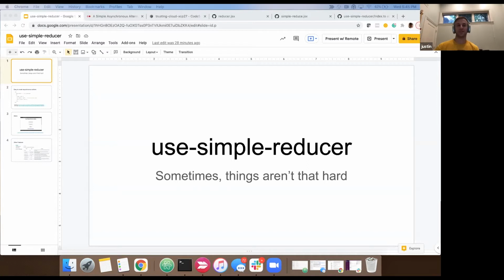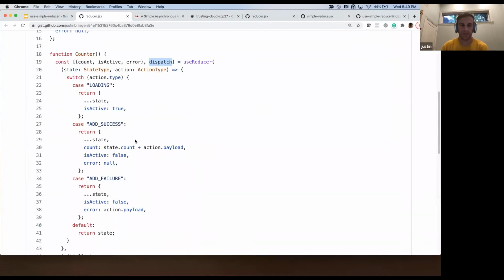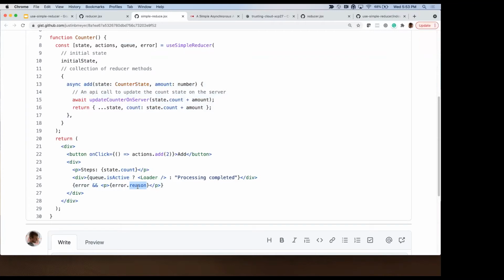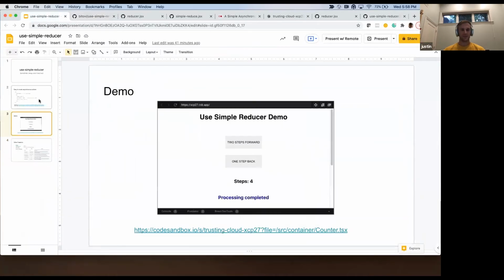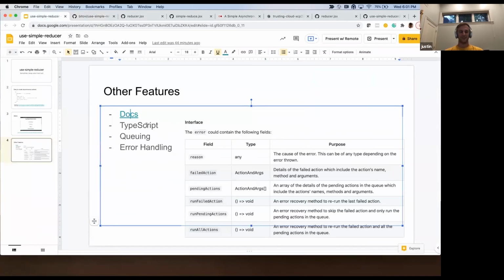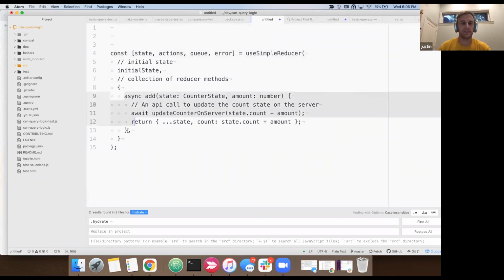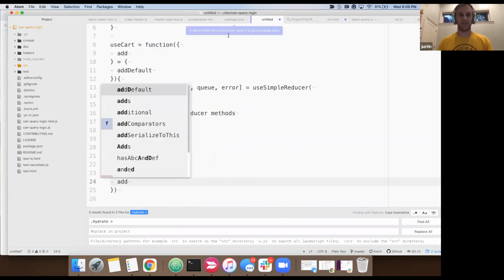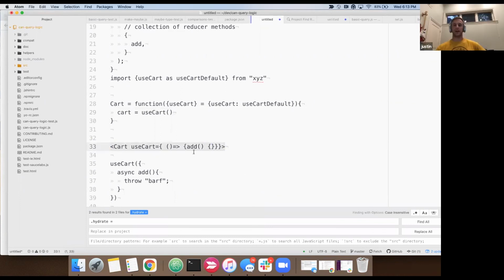React Chicago September 2021 - "use-simple-reducer" by Justin Meyer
React Chicago September 2021 Meetup

"use-simple-reducer"
 Justin Meyer